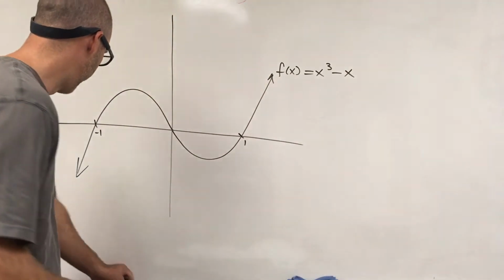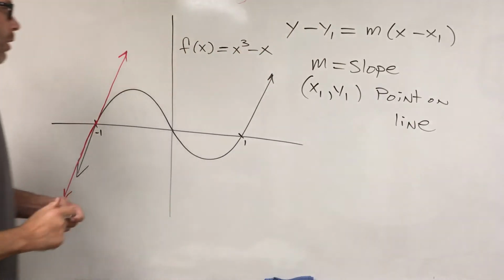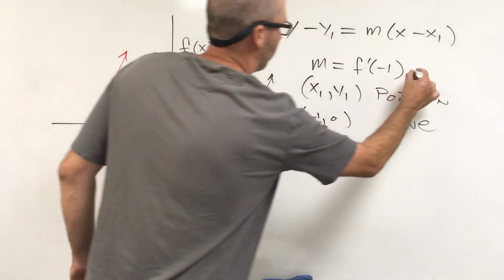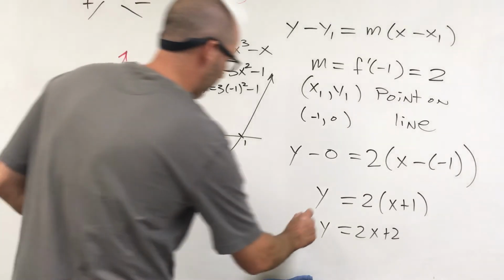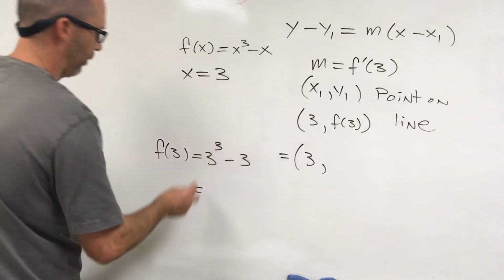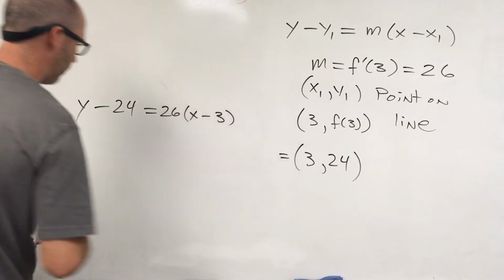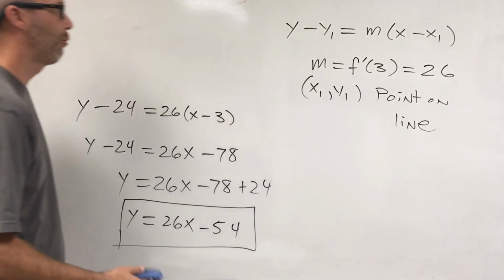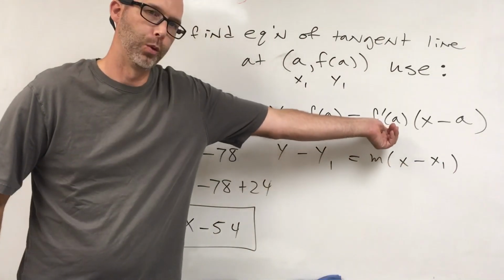Derivative Rules 2